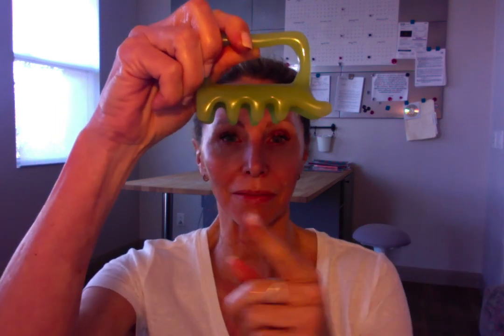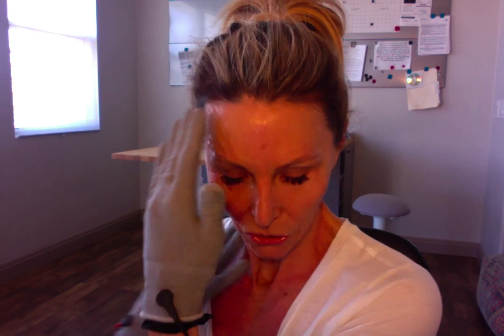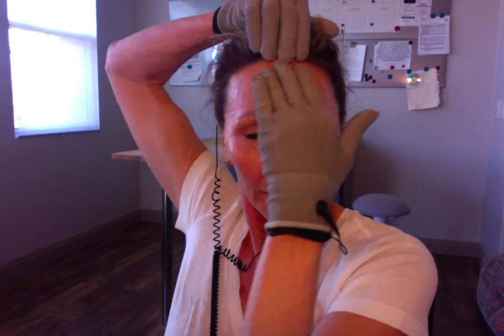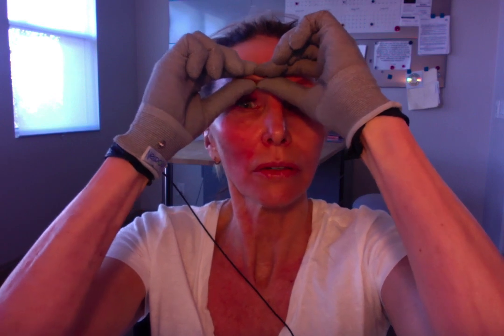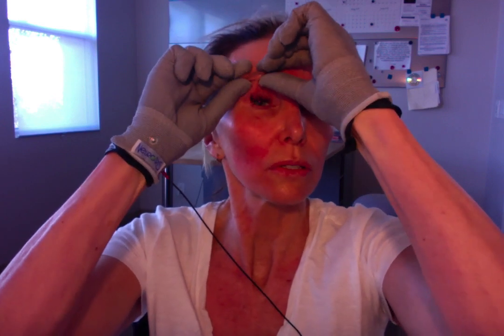Let's do some microcurrent!